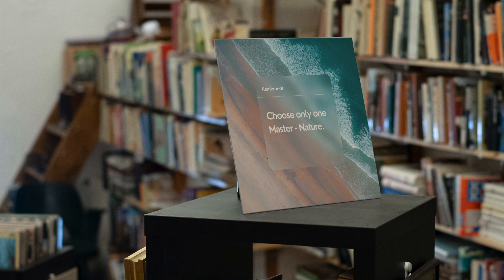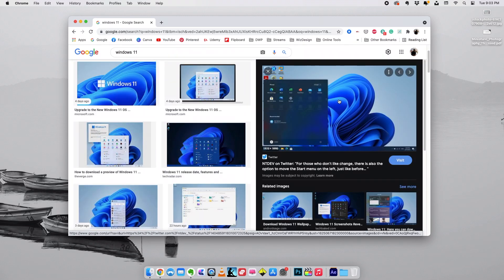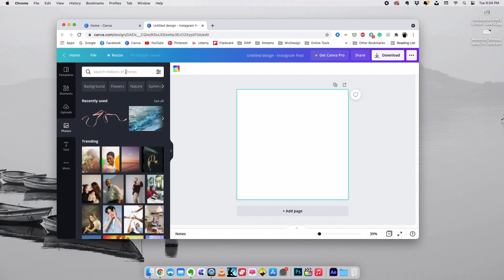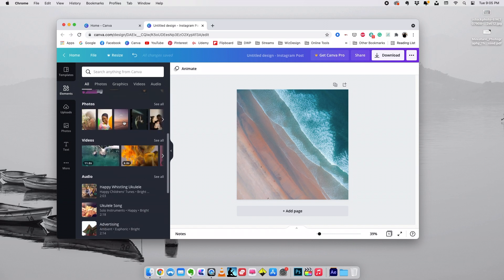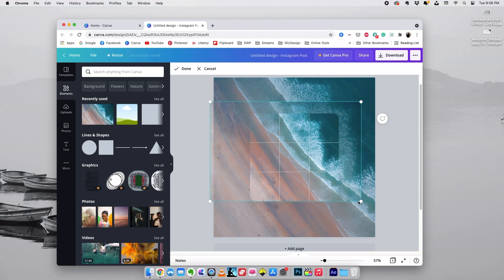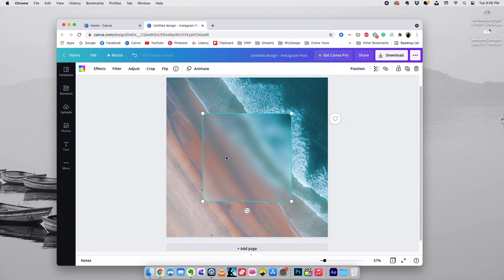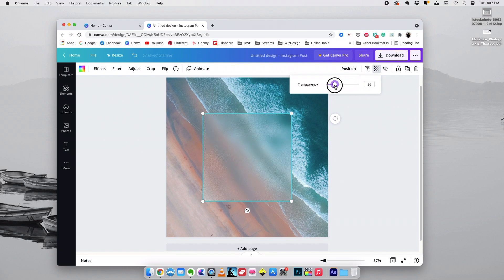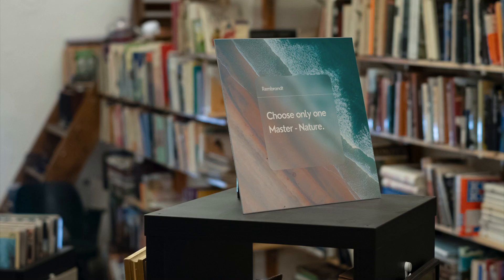Tutorial: Create a glassmorphic poster using canva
A simple tutorial to create a glassy effect poster using canva.